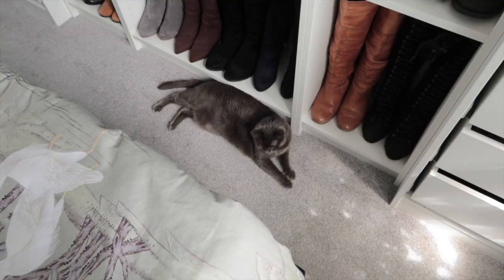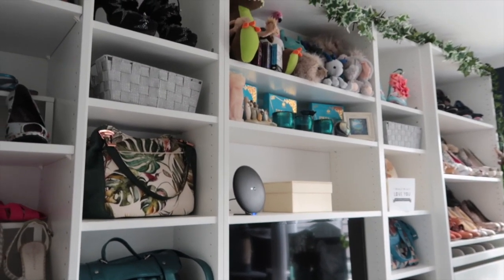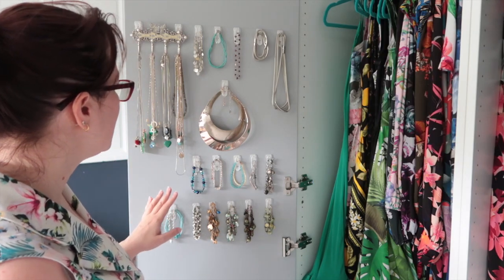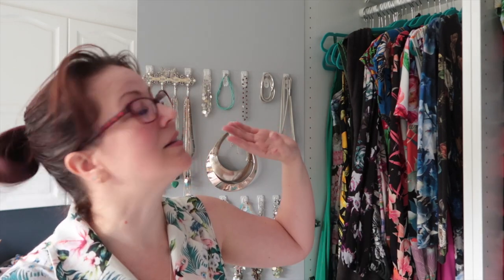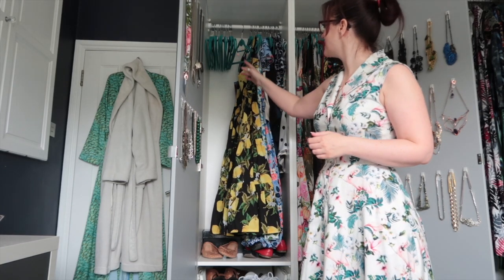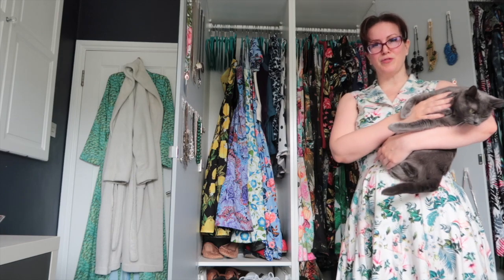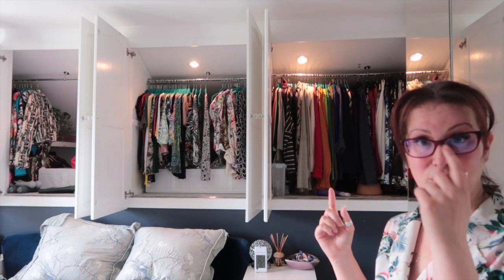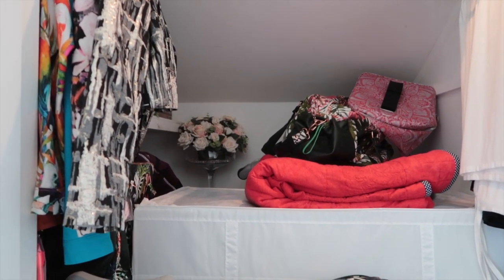Where Do You Keep All Your Clothes?!? :: Wardrobe Tour 2021 :: Daily Waffle 2021 : Day 869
Hey Peeps! I get asked so many times "where do you keep all the clothes you make?", "you must have the worlds largest wardrobe!". I thought you guys would like to have a look at how I store and organise all my clothes and accessories. Let me know if you have any suggestions for storage solutions as I always love hearing new clever ideas 😊

THINGS I MENTION ::

Ikea Pax

WHAT I'M WEARING ::

McCalls 6819